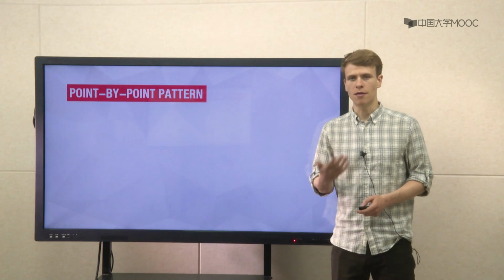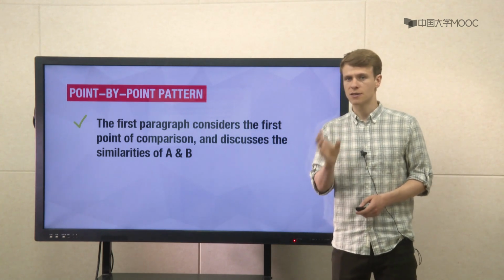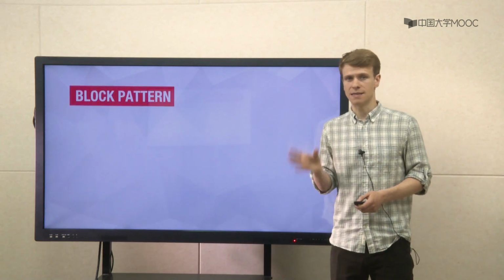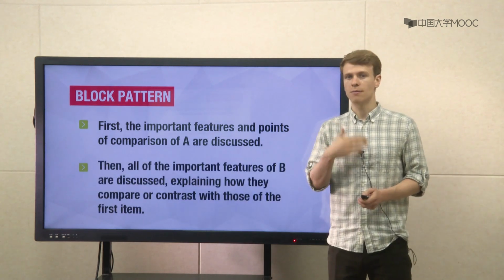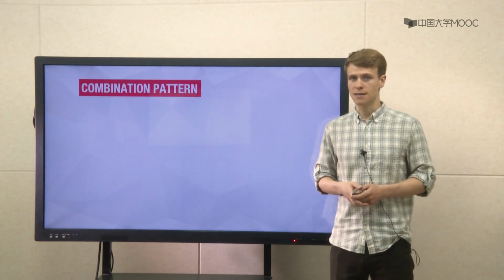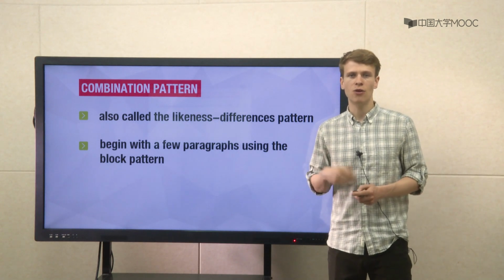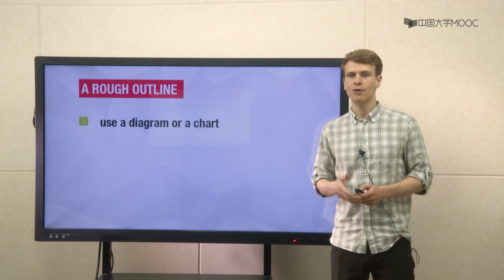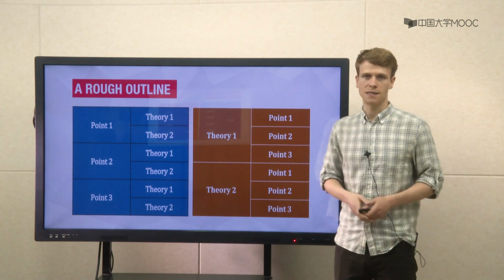3 2 1 Readingforcomparisonandcontrast